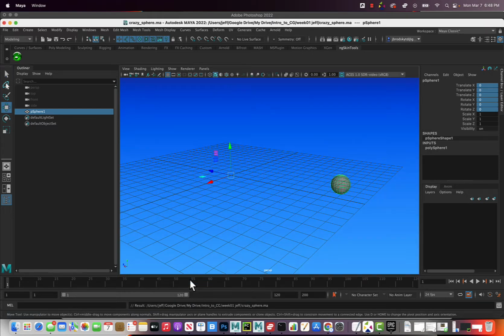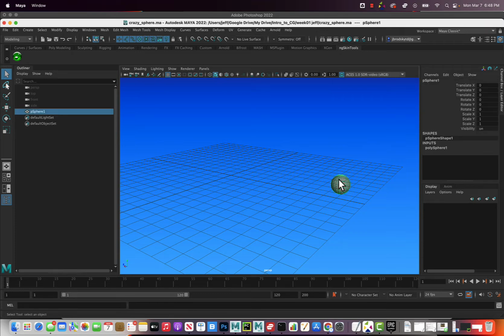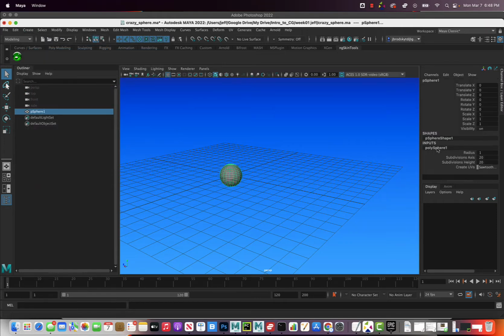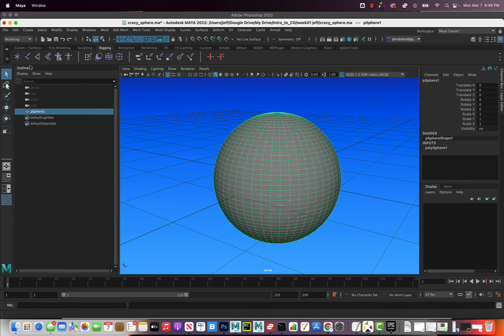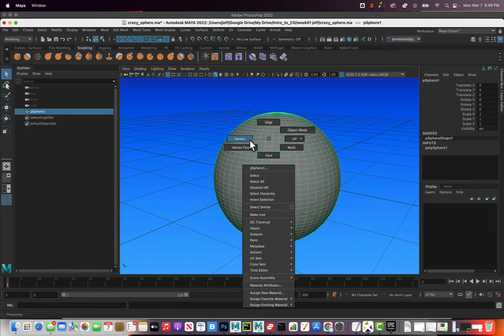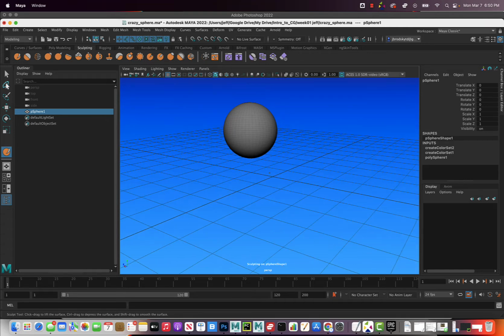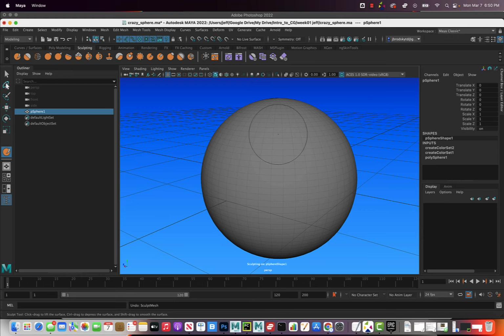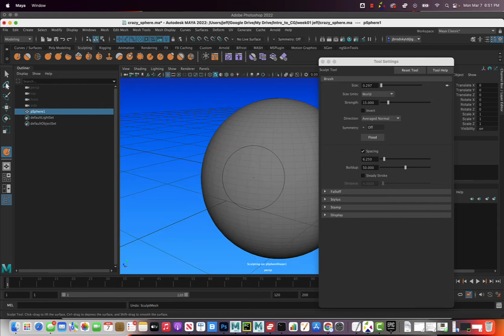Intro to CG Animation Week 01 Part 04